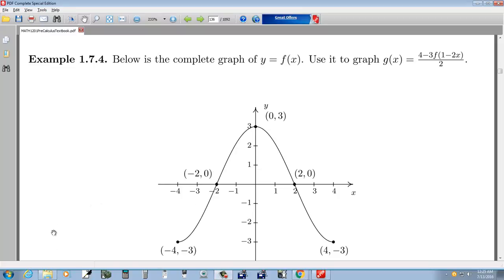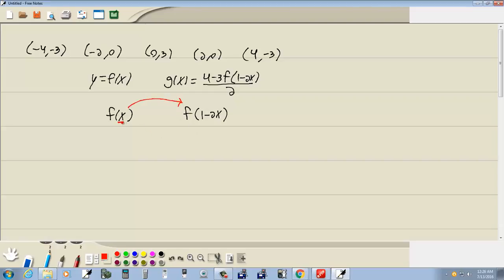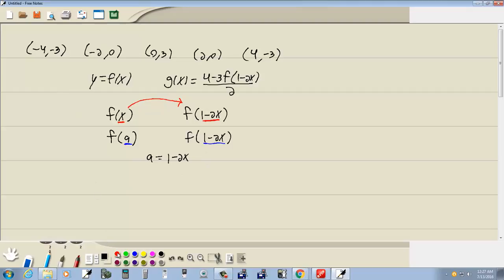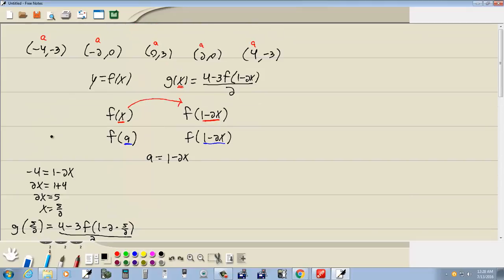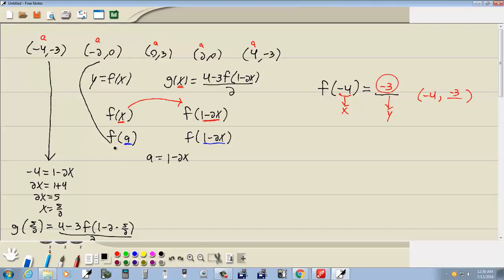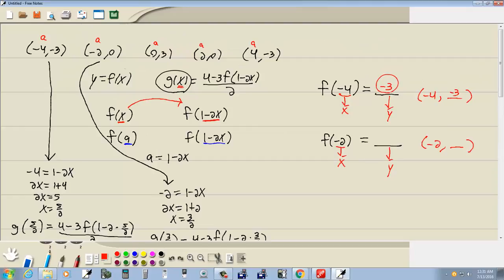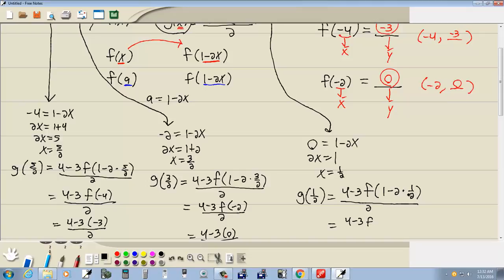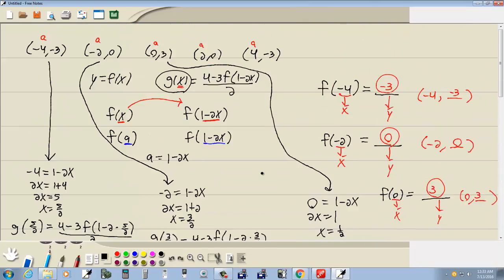CA - Question - 7_13 - 1